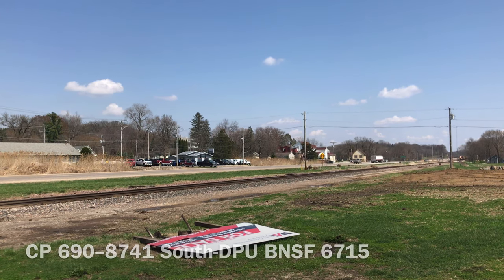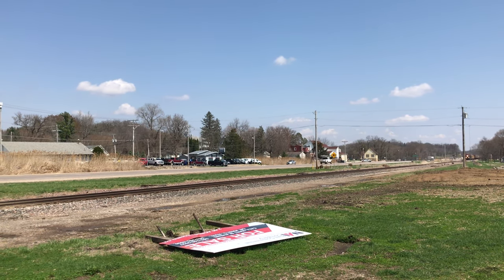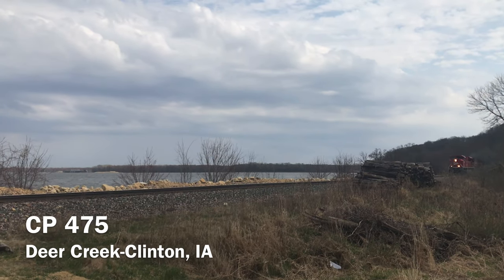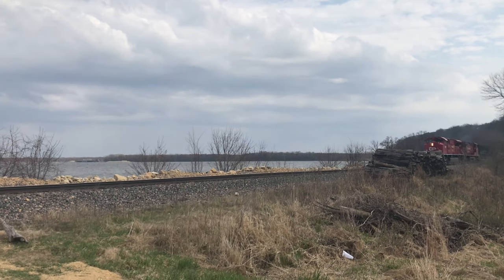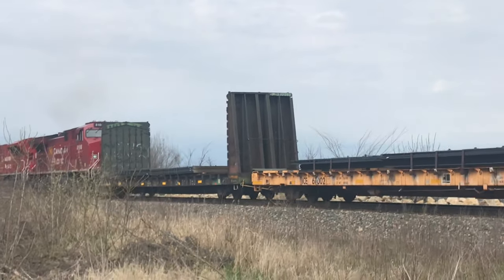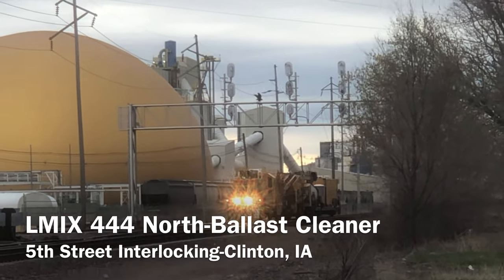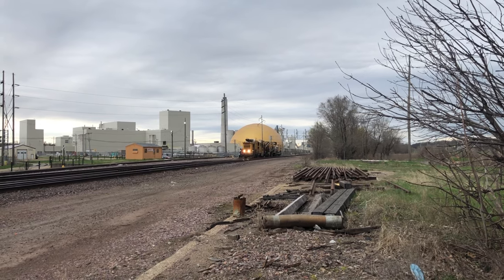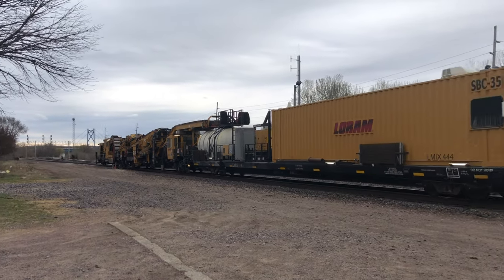CP Rail Davenport Sub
Highlights from the day on the CP Davenport Sub.
Locations include Pleasant Valley, Camanche, Deer Creek and Clinton.